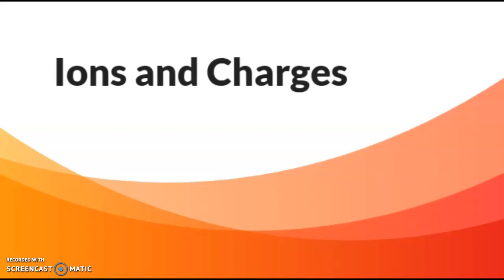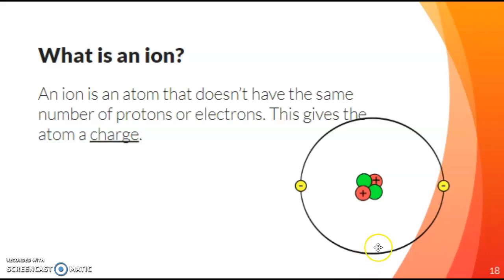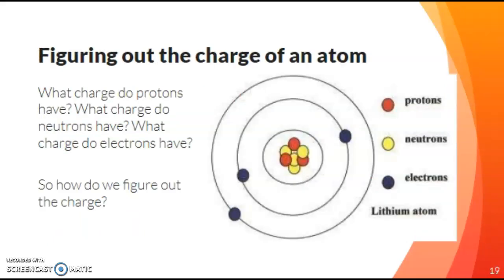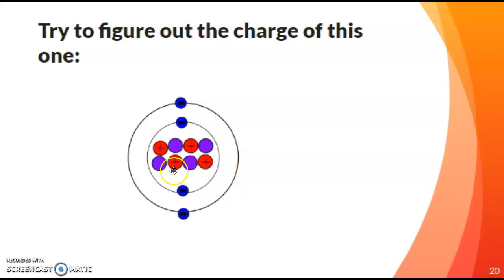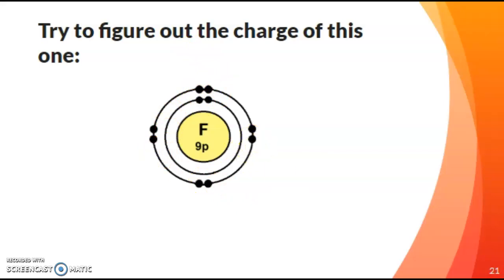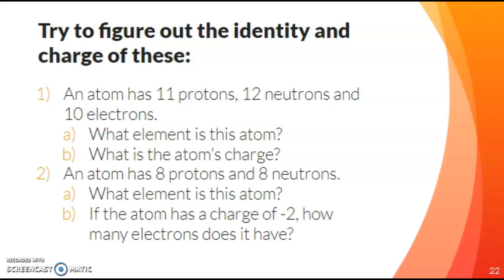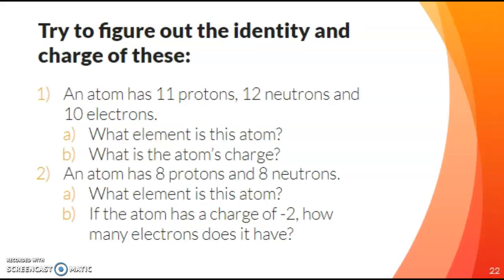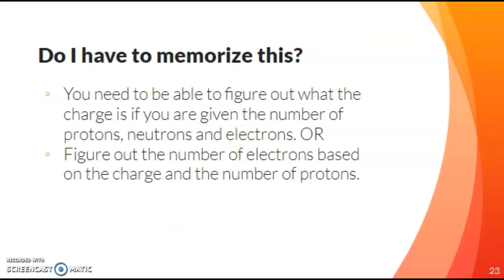Ions and Charges